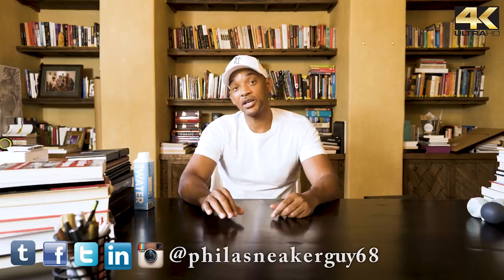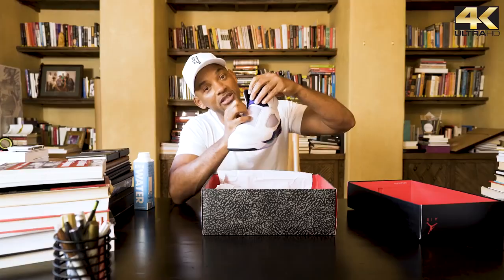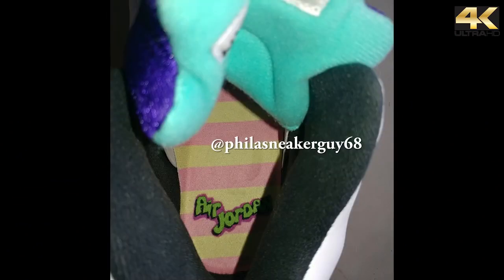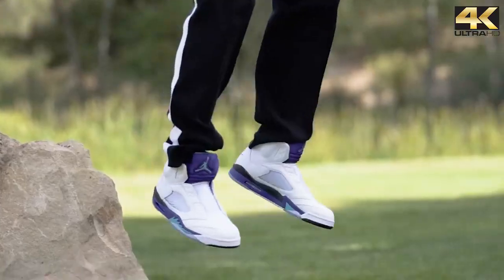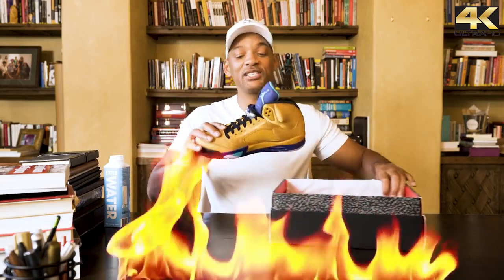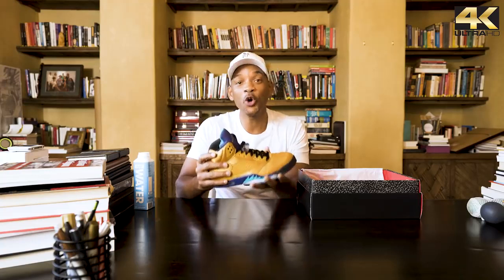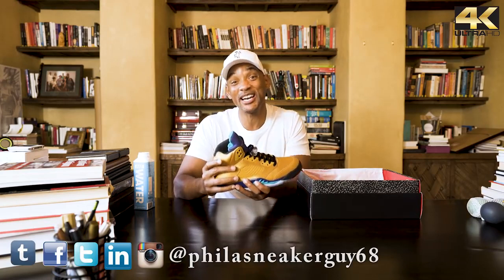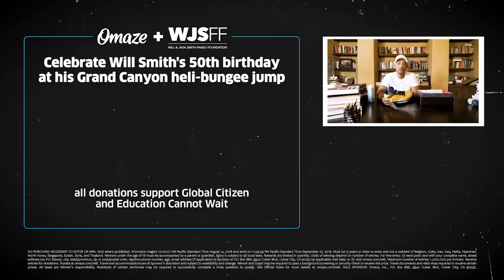Air Jordan 5 'Fresh Prince' Unboxing AND JUMP TEST!